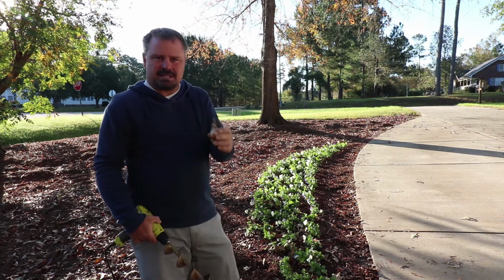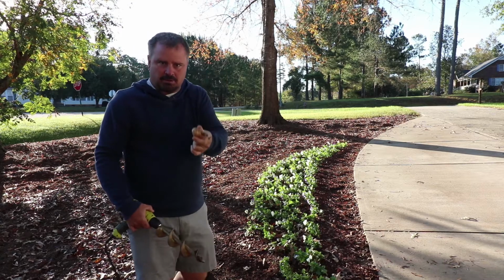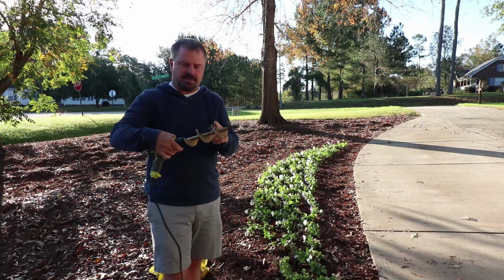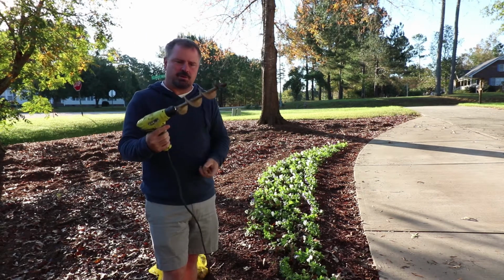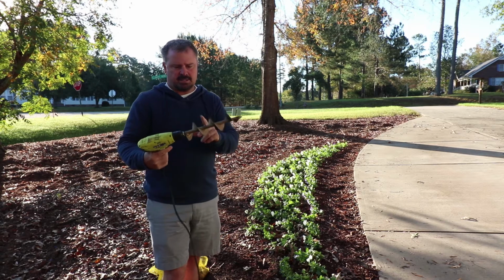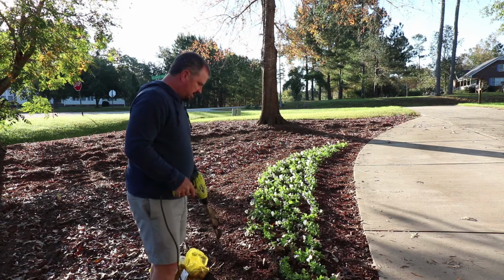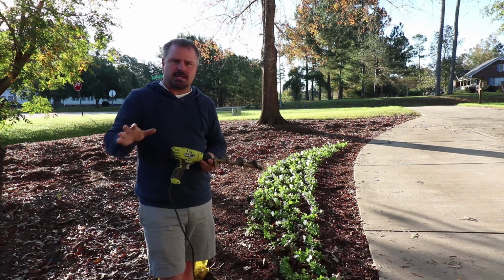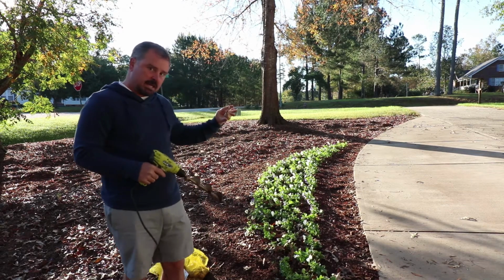Planting Daffodils and Refreshing Fall Containers - Maintenance Monday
Bulb Drill Bit
Long Bulb Drill Bit

Planting Daffodils and Refreshing Fall Containers - Maintenance Monday. It's time to plant daffodils in my area. I plant Daffodils 6 inches deep and 4-6 inches apart. I also removed some fading mums from my fall containers and replaced them with pansies, ornamental cabbage, violas, and swiss chard. Maintenace Monday